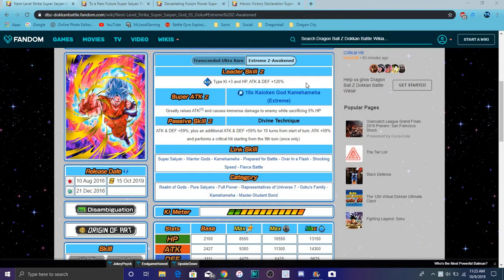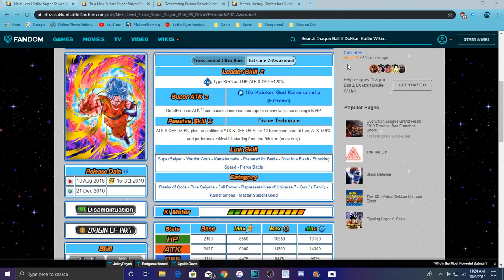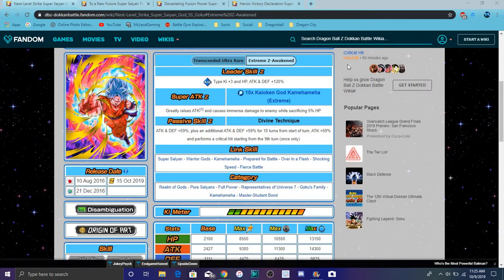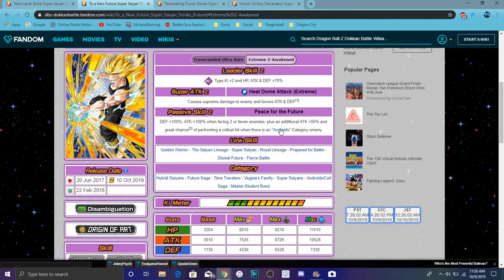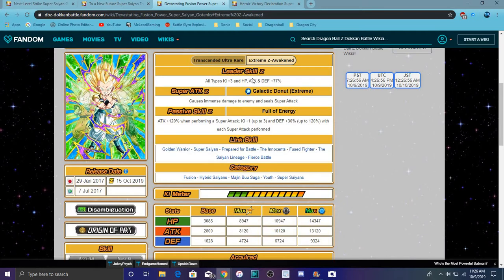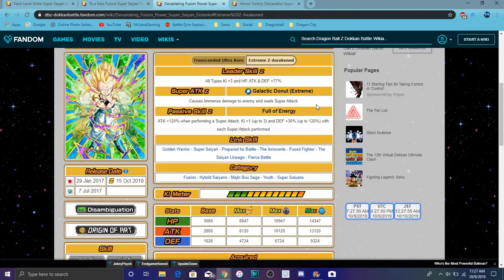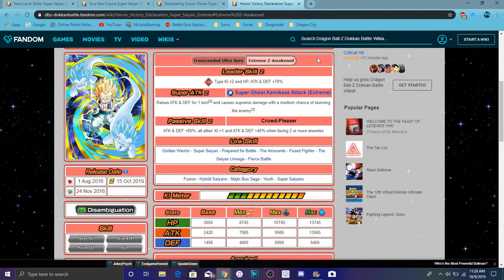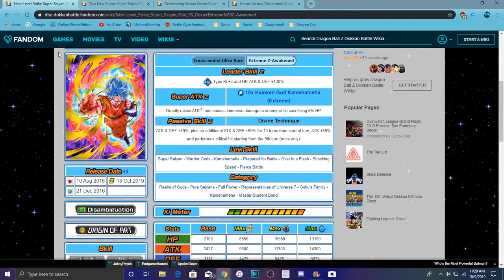NEW EZA'S SSBKX10 Goku INT Future Trunks STR & PHY Gotenks & MORE All Info DBZ Dokkan Battle